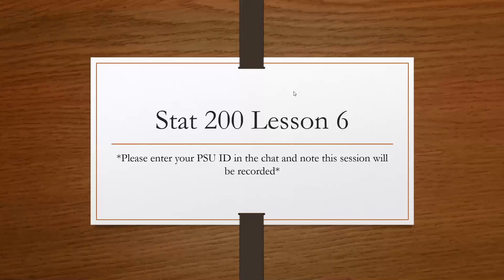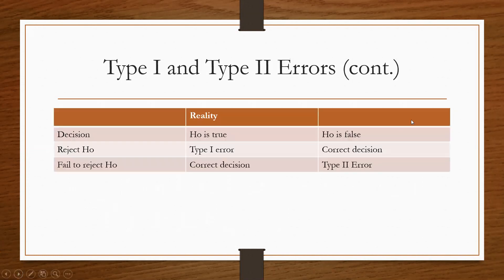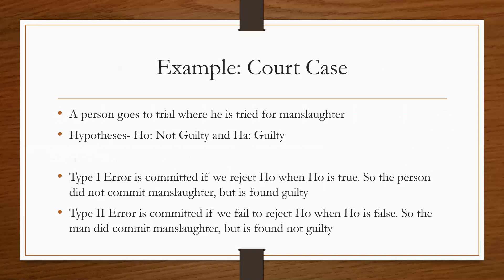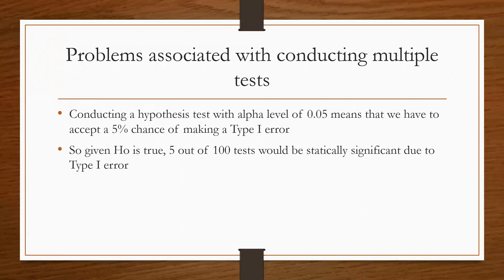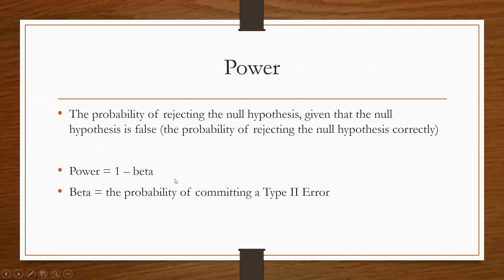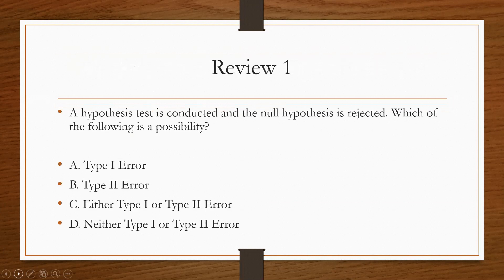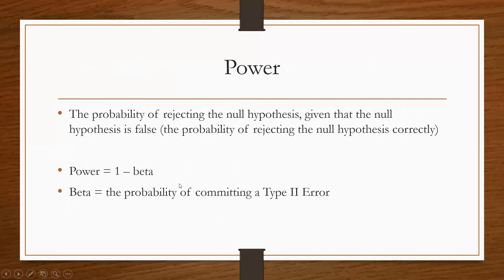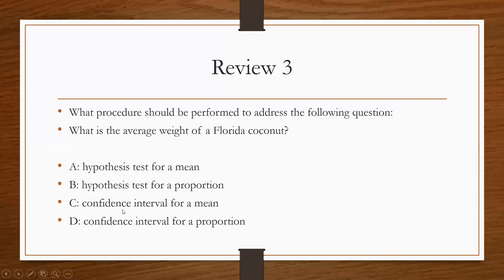Stat 200 Lesson 6